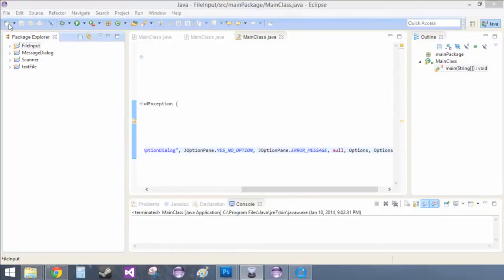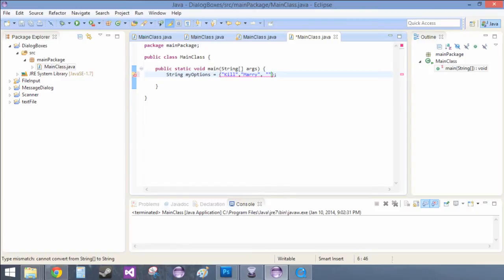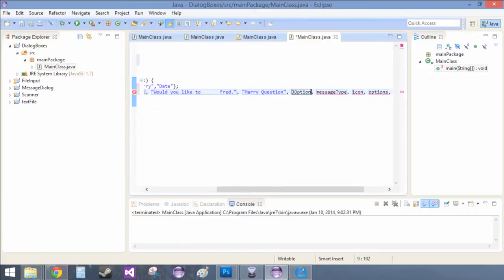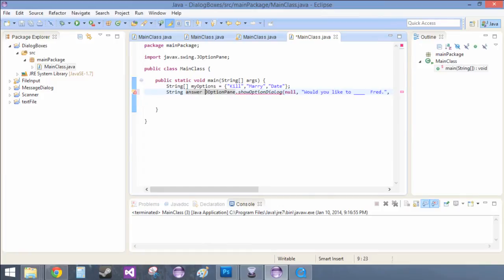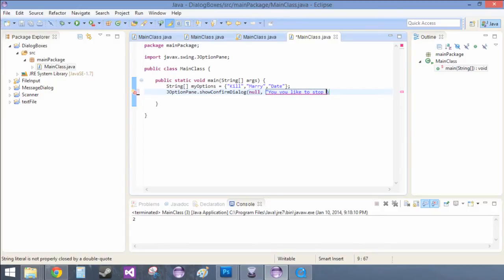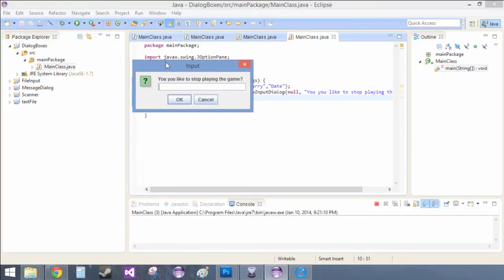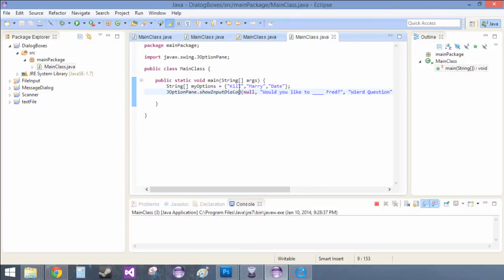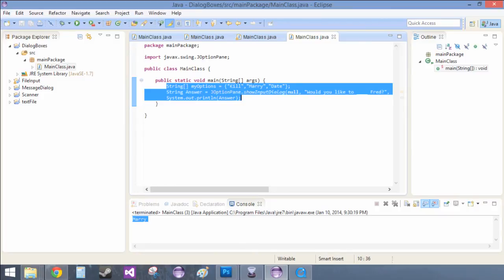5.3.1 Pop-up Input (Java Code)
In this video I show how to code the different dialog boxes, and let me tell you, there are a lot of them!